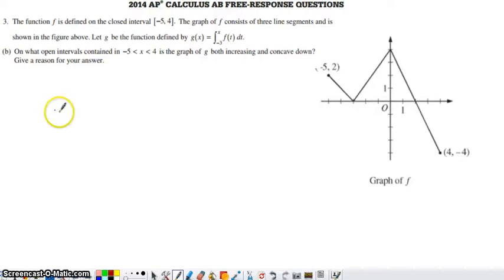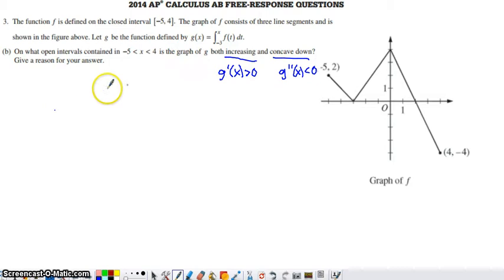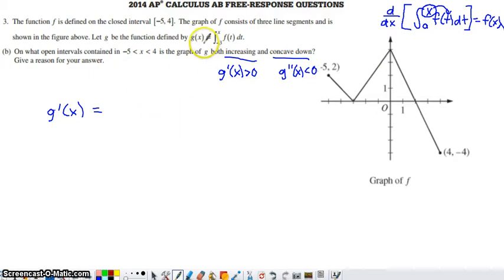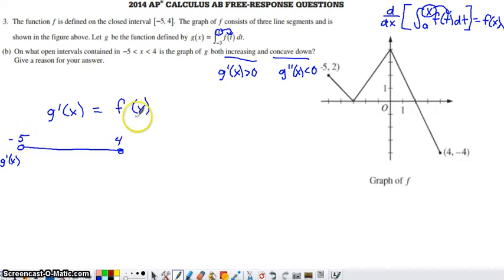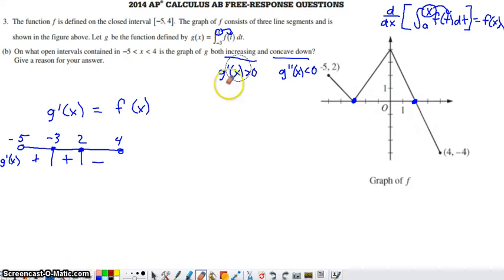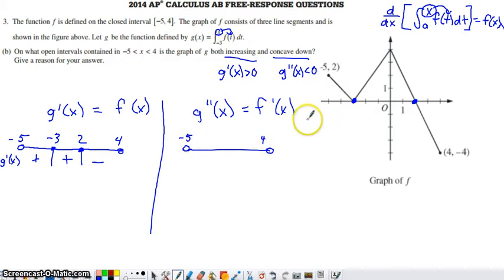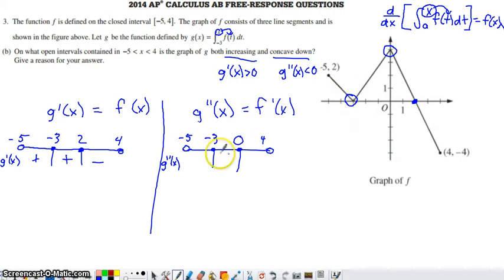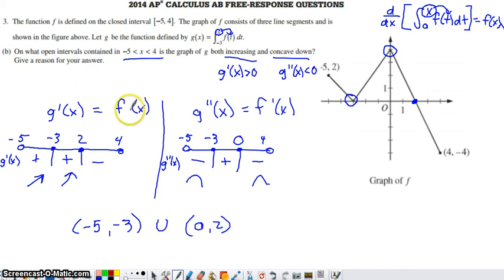2014 AB & BC #3 Part b